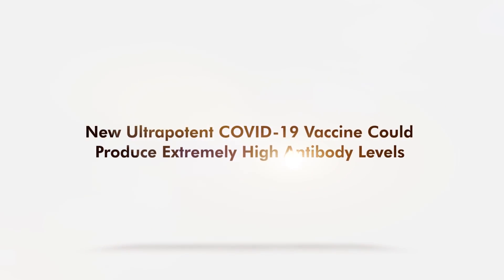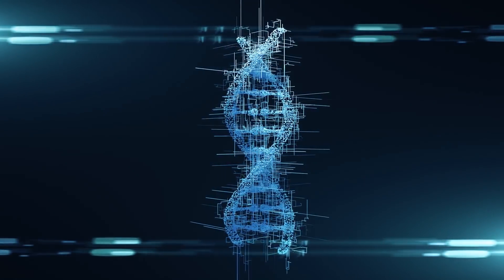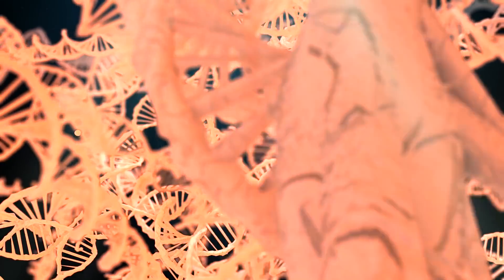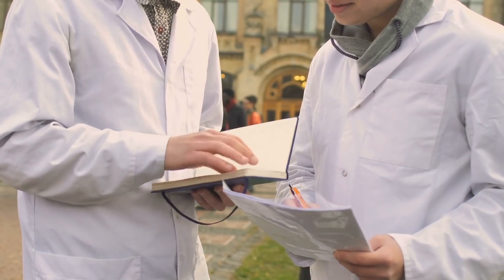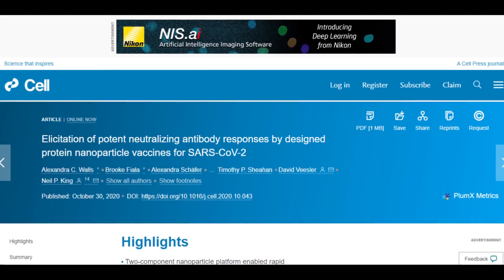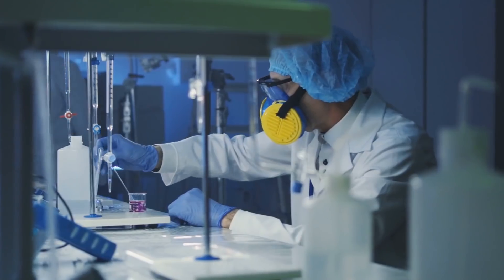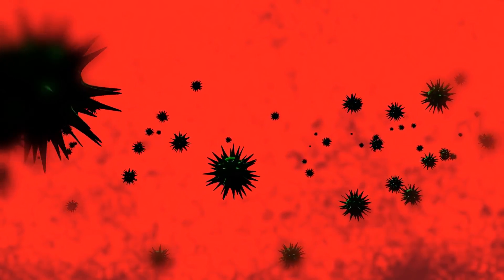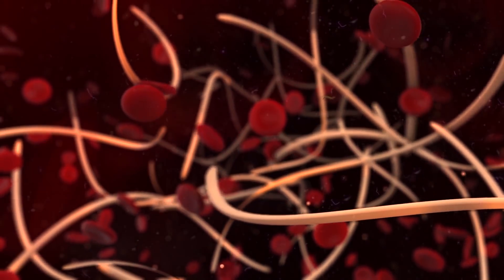New Ultrapotent COVID-19 Vaccine Could Produce Extremely High Antibody Levels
A new nanoparticle-based COVID-19 vaccine shows greater antibody activity than found in survivors.